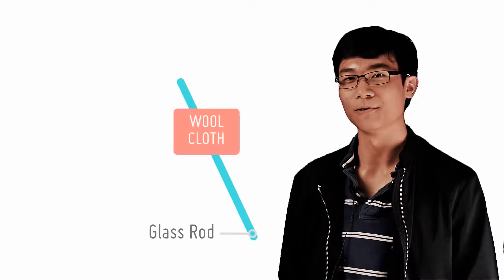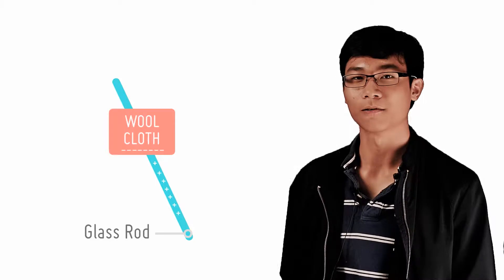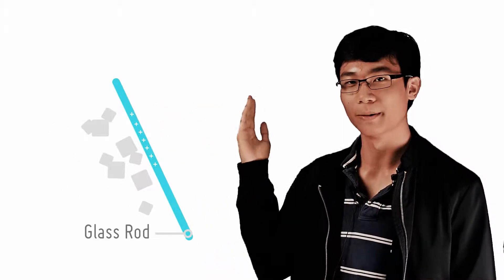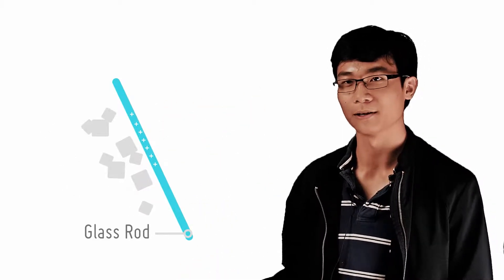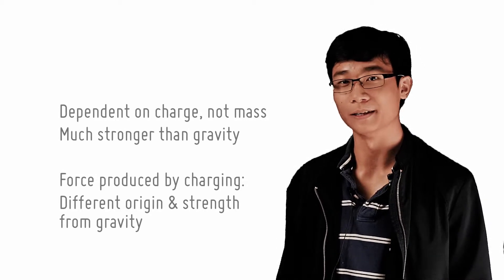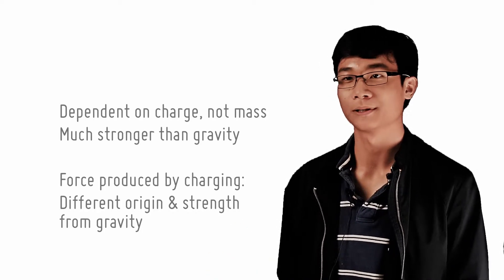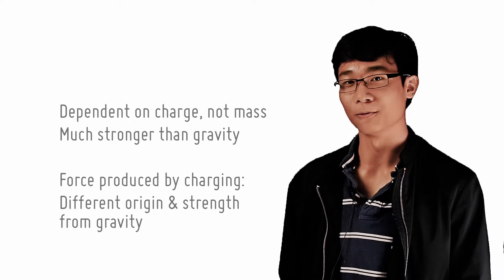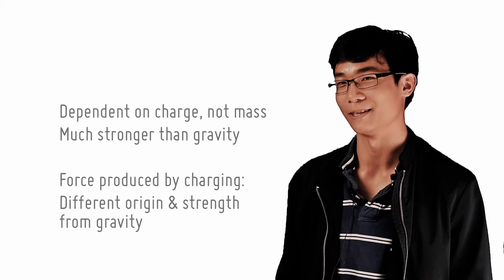The Concept of Charge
Learn about the observations that led to the development of the concept of charge. You can try these at home too.